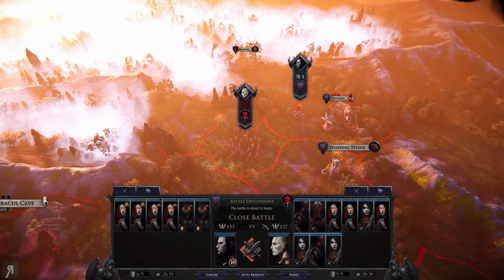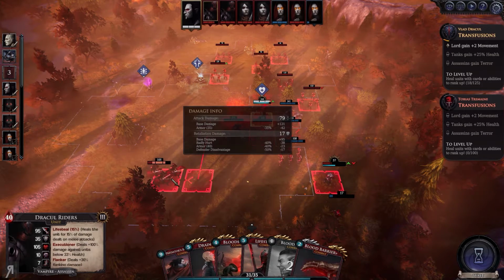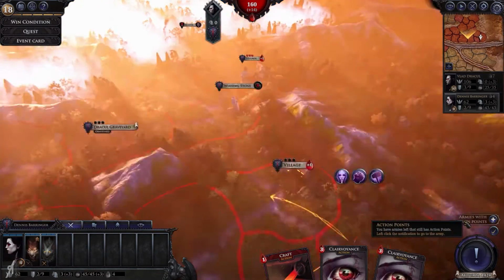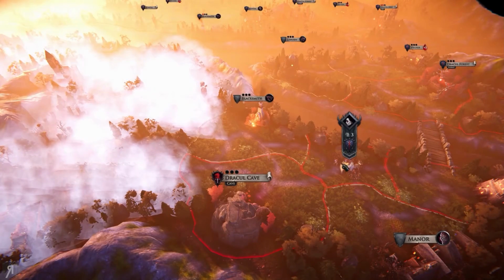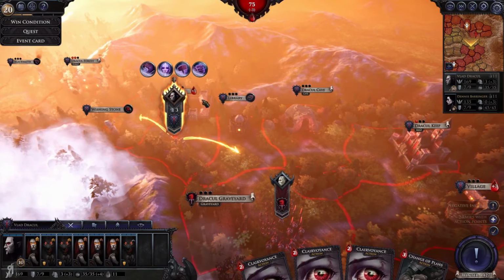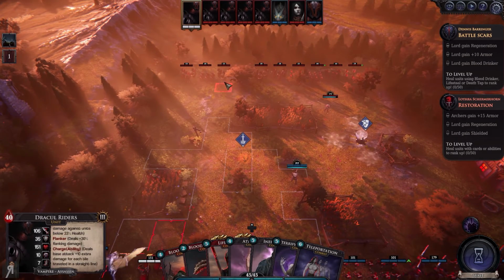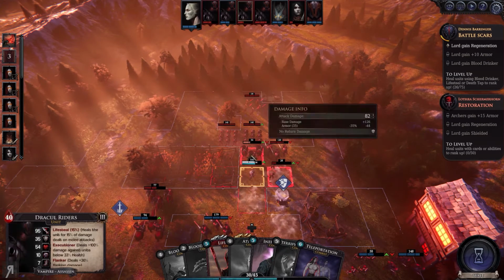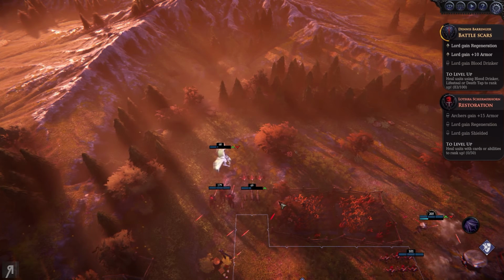07 | THIS NEW LORD IS INSANE | Let's Play IMMORTAL REALMS VAMPIRE WARS Gameplay PC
07 | THIS NEW LORD IS INSANE | Let's Play IMMORTAL REALMS VAMPIRE WARS Gameplay PC
About the game: Immortal Realms: Vampire Wars is an engaging strategy game set in a dark vampire world in turmoil, that combines empire management and turn-based combat with unique card-game elements.

● Alexander S. ● Andreas W. ● Andrew C. ● Andrew S. ● Bence J. ● Carl_ ● Cosine ● David Mck. ● David McN. ● Dean ● Ellil ● Frank F. ● Kegan V. ● Kenneth M. ● Kim M. ● Lawrence E. ● Lordofcinder ● Mattchu N. ● Matthew K. ● Matthew M. ● Mystermask ● Neppy32 ● Ole G. K. ● Op de B. W. ● Sean M. ● Sebastian E. ● Stean H. ● Thomas M. ● Toby D. ● Viktor J. ● Esteban P. ● Cordagoth ● Andrew W. ● Matthew C. ● Simon D. ● Jason K. ● Karlo K. ● Doris W. ● Nick L. ● Adam K. ● IIIOxygen ● Johannes V. ● Kristoffer P.A. ● Jeffrey S. ● Kingmoney Q. ● George-Viorel D. ● Peder K. ● ST. Boyden ● Brian F. ● John ● The Older Avocado ● Balázs K. ● Dominik S. ● Ryan G. ● Tea Bag